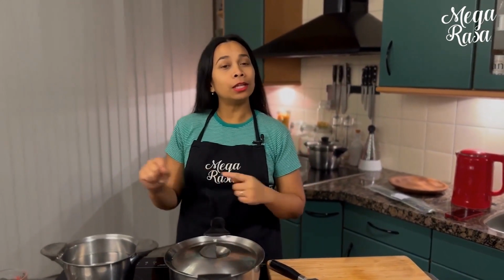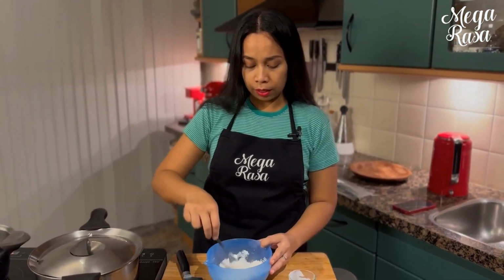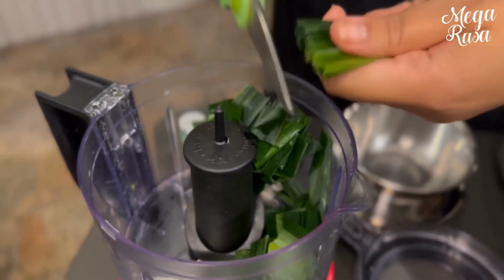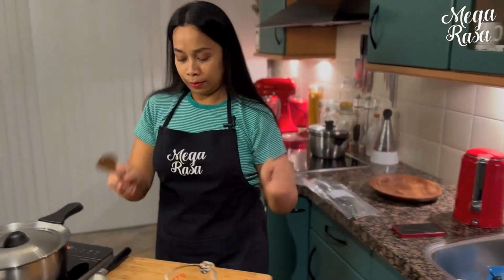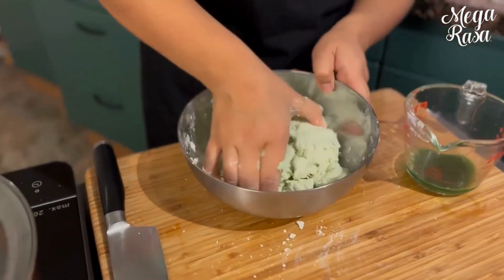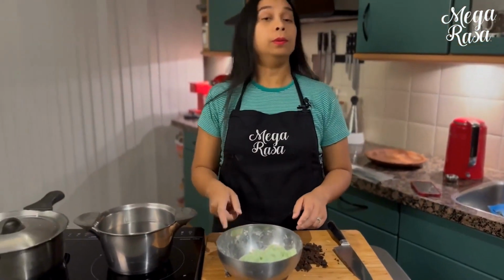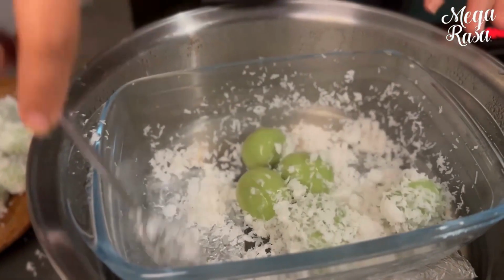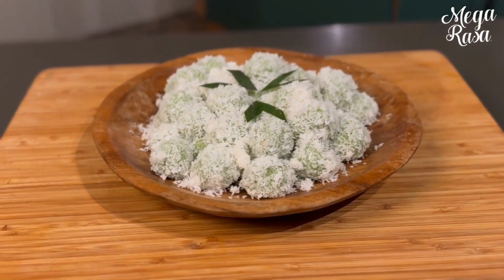I'm making Klepon: Authentic Indonesian green balls full of flavor!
Klepon is a traditional Indonesian dessert that is popular all over Southeast Asia. It is one of the popular "Jajanan Pasar" (market snacks). They are small, soft rice balls made from glutinous rice flour and filled with melted gula jawa (Indonesian palm sugar). The balls are boiled in water, then rolled in grated coconut, and have a delicious sweet surprise inside. When you bite into it, the liquid palm sugar bursts out, making it a unique eating experience.

Did you like this video? Then I would really appreciate it if you give it a 👍.

(On Instagram I try to post something tasty several times a week, but as a working mom I'm pretty busy. So I'm doing my best. But I'd love it if you followed me)
(I made my own website with Squarespace.com)

► TIME STAMPS
0:00​ - Intro
0:33​ - Leader
1:22 - Welcome
1:49 - Part 1
2:00 - Ingredients
6:58 - Part 2, Making the dough
15:54 - Checking the dough
16:38 - Gula Jawa
17:38 - Coconut is ready
18:50 - Meatballs make
21:20 - Put Klepon in water
22:24 - Cover Klepon with coconut shavings
24:00 - Tasting Klepon

► REQUESTS
Do you have a specific dish you want to learn, that I should maybe make a video of? Let me know by leaving a comment (I read them all).

► FYI
All my videos are recorded in 1 take (Because with cooking you can't make it a 2nd time and food waste is a shame), but cut a bit shorter in the edit.

► SUPPORT: FREE WAYS TO HELP ME
1. GIVE THIS VIDEO A BIG THUMBS UP 👍!
2. WATCH THE FULL COMMENT(S)
4. BINGE WATCH 👁‍🗨 ALL MY VIDEOS!